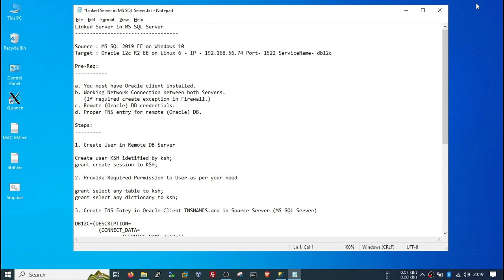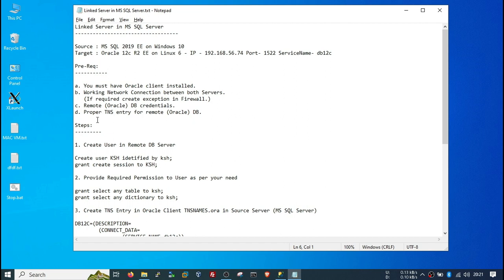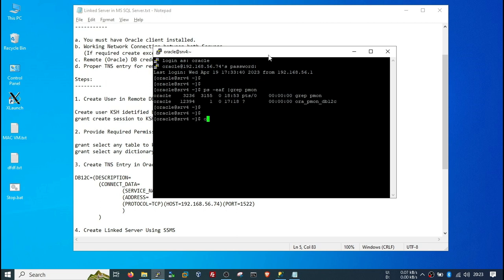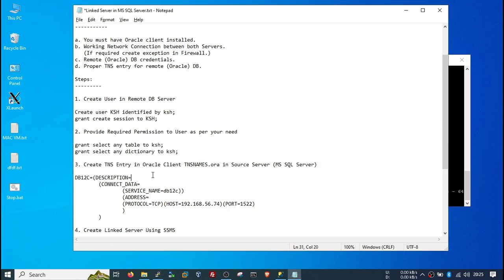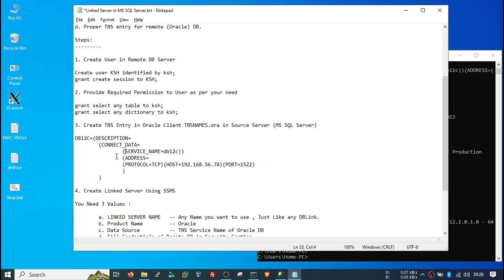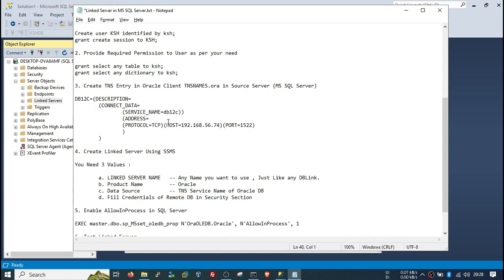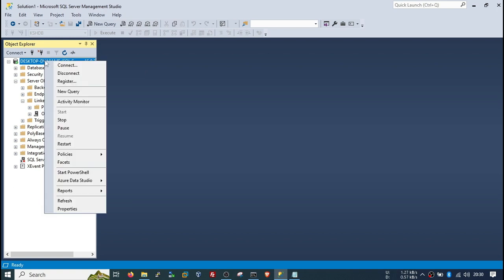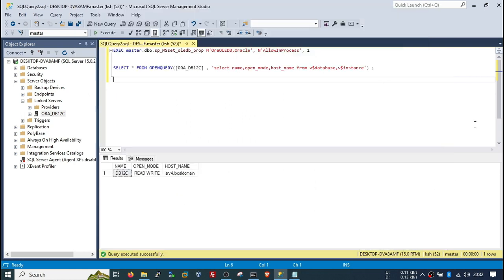How to Access Oracle DB in MS SQL Server - LINKED SERVER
How to Access Oracle DB in MS SQL DB Server - LINKED SERVER